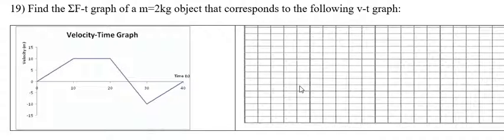Ap1: V-t to F-t graphs